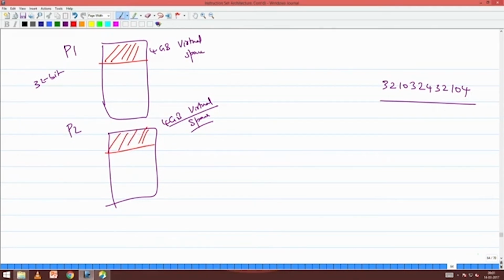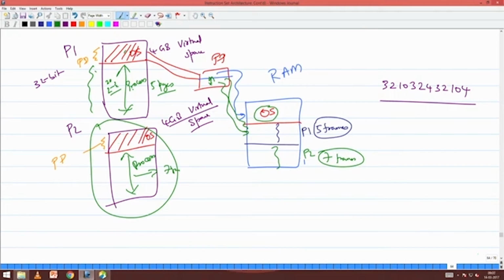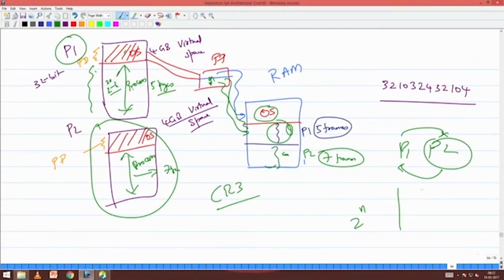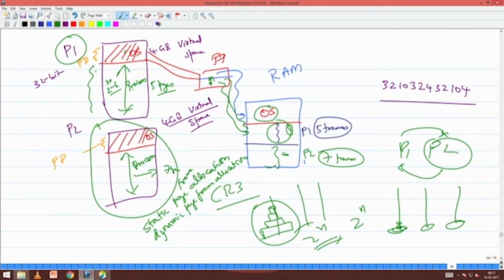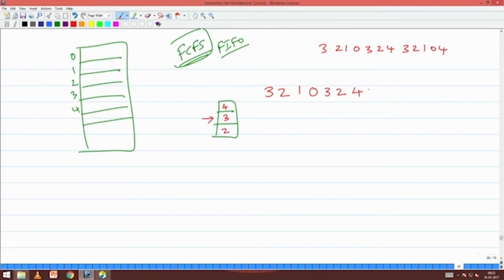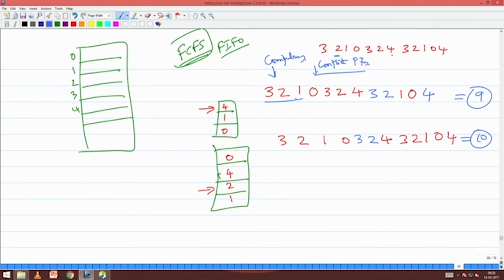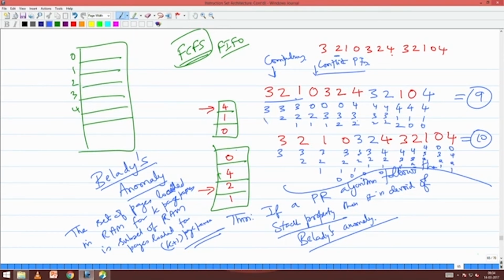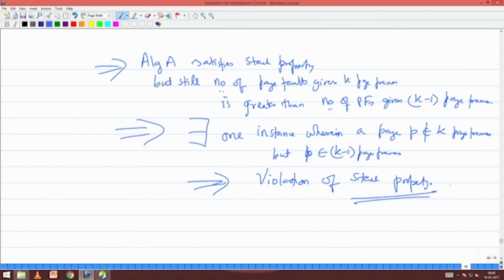Page Frame Allocation, Beledy's Anomaly